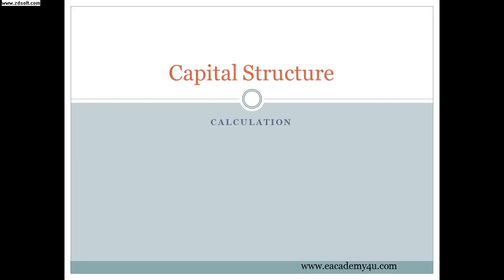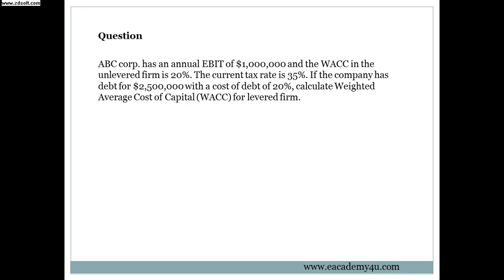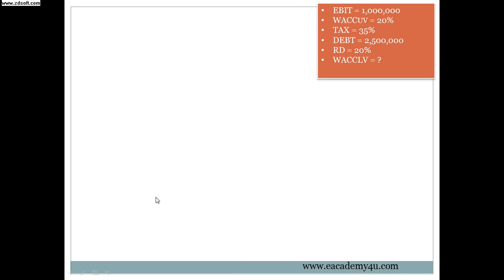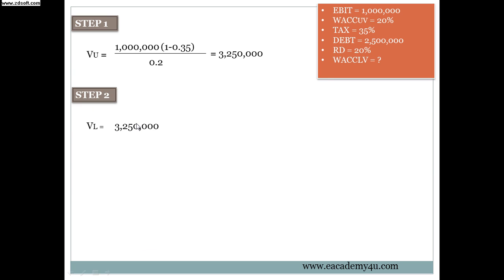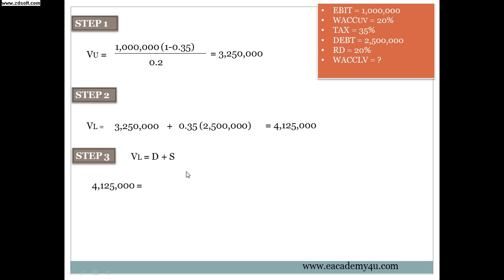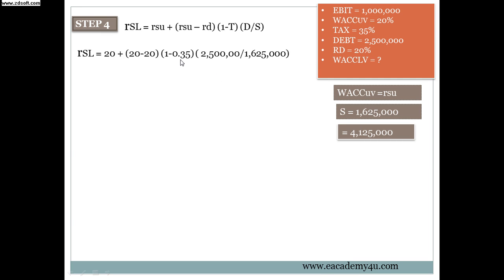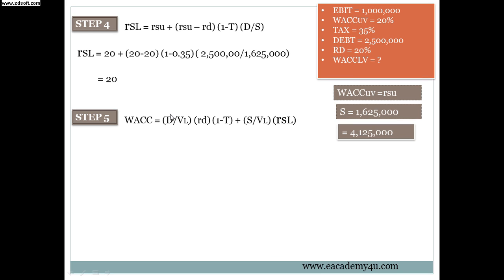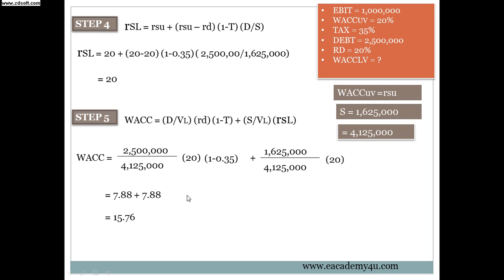How to calculate Capital Structure Finance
This video will help you to calculate Capital Structure questions, if you want more lectures and videos you can visit: